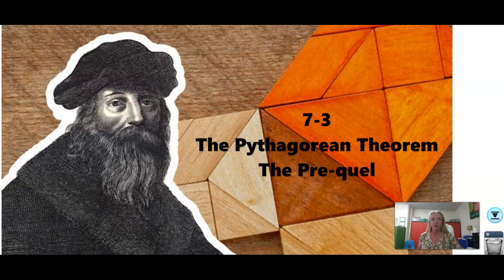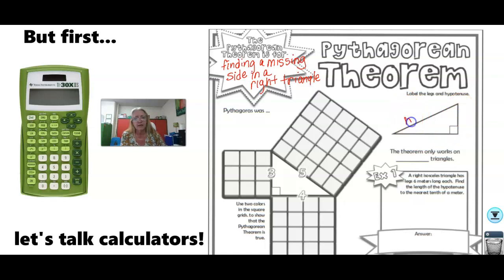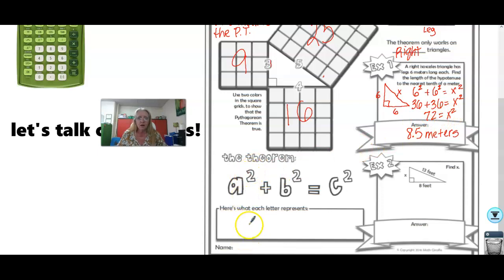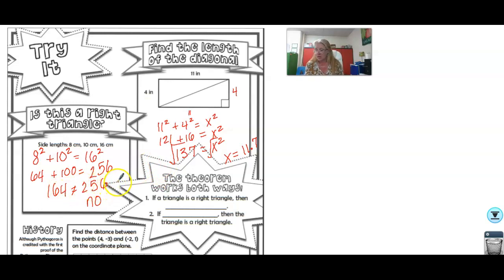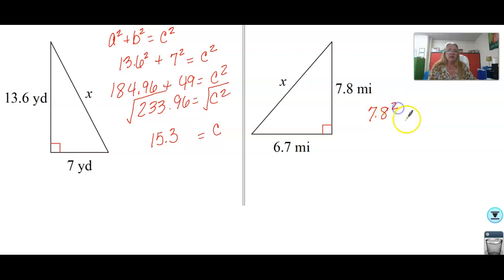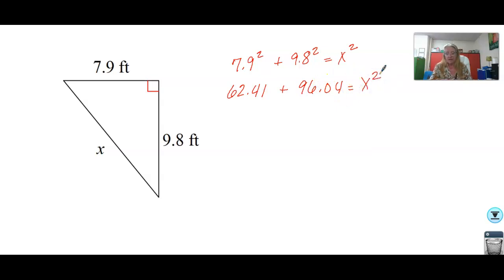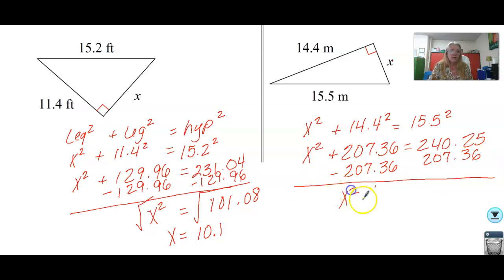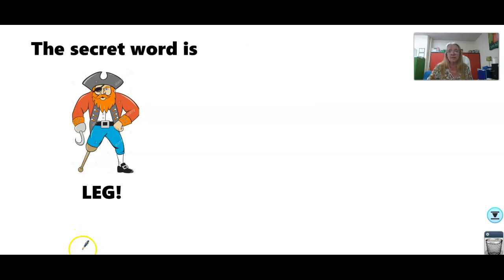7-3 Pythagorean Theorem The Prequel